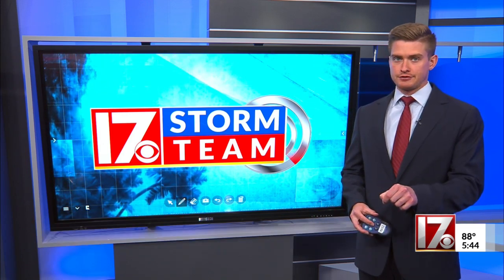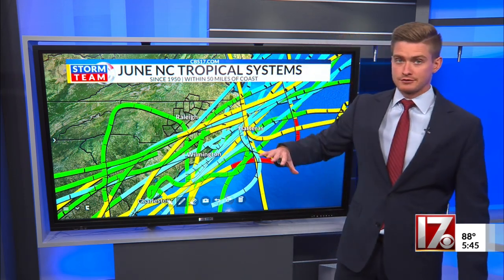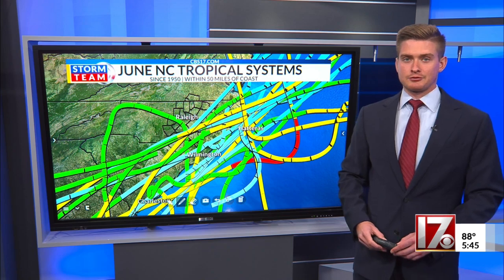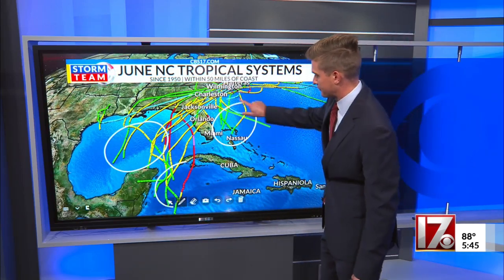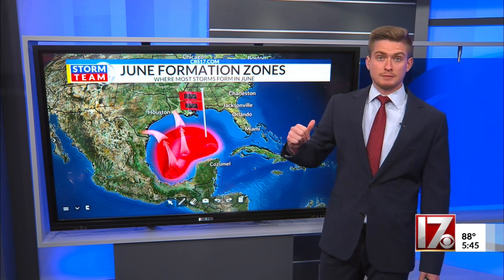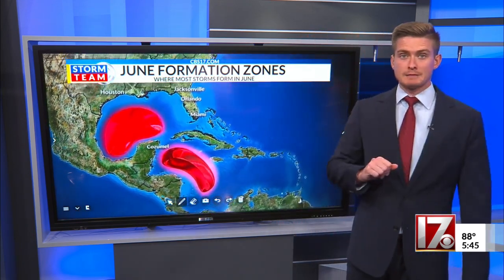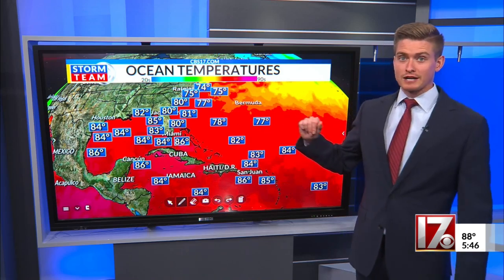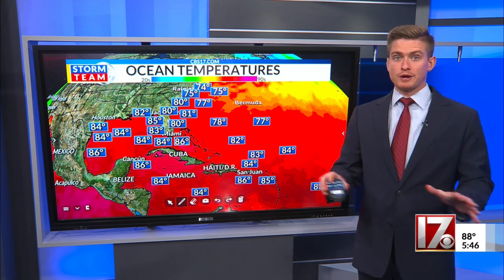Atlantic hurricane season preview for June